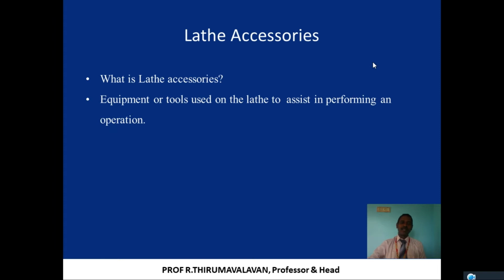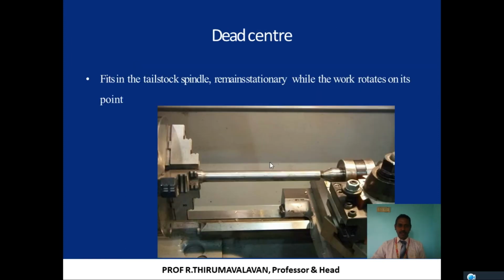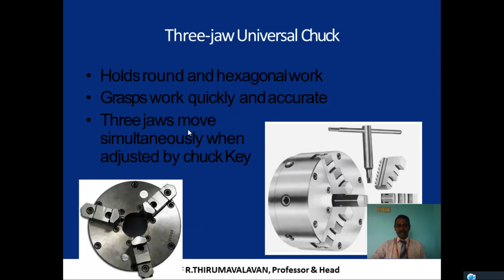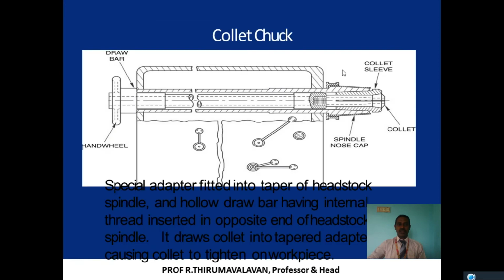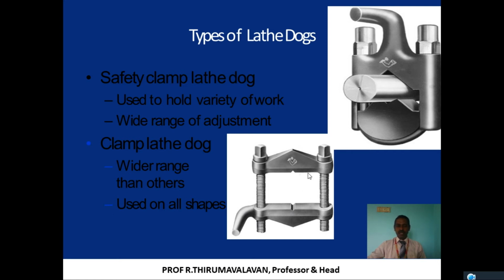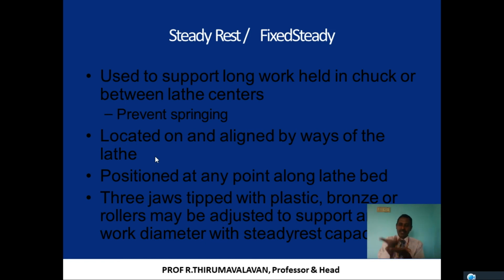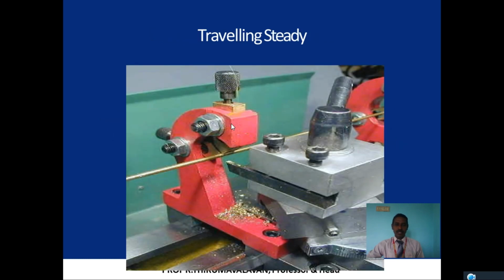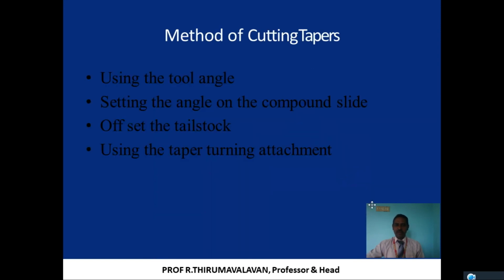MACHINING PROCESS PART 3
MACHINING PROCESS PART 3/PROF.R.THIRUMAVALAVAN (HOD DEPARTMENT OF MECHANICAL ENGINEERING)/ACHARIYA COLLOGE OF ENGINEERING TECHNOLOGY PUDUCHERRY.